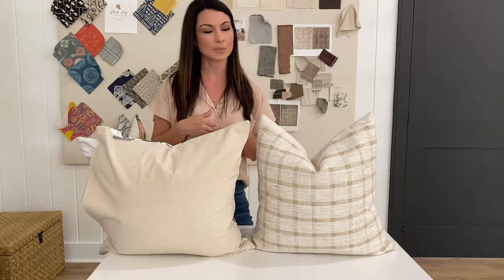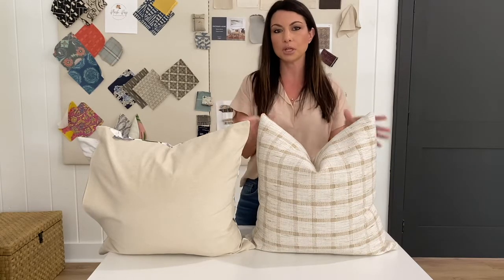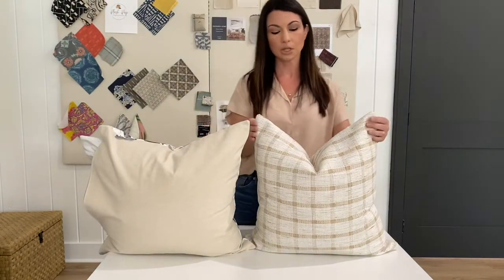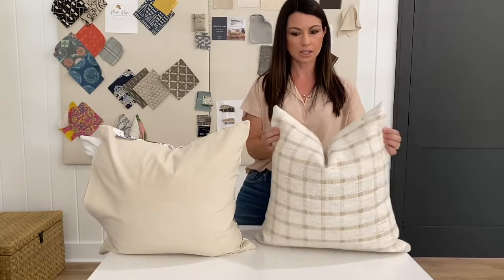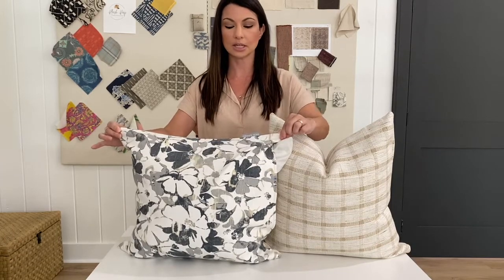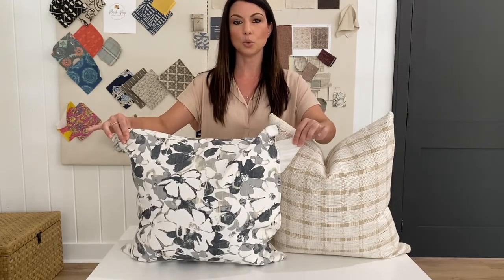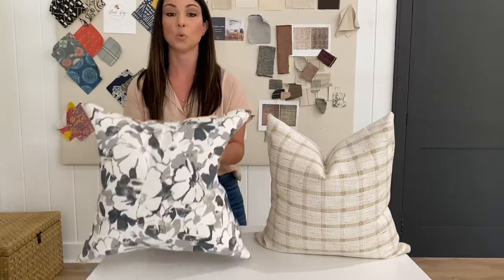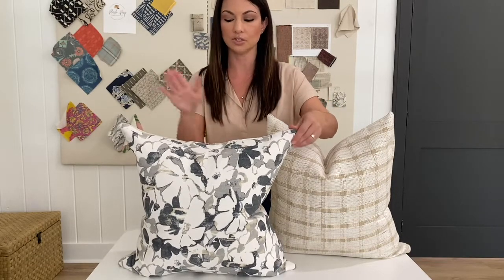How to Fit Pillow Covers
Learn how to choose the right size pillow insert for your pillow cover to get the look and feel you want. Our customers often ask, “How to fit pillow covers” and “How to get a full or loose look”. We show you two different ways to fit pillow inset to a pillow covers for the design style you desire.